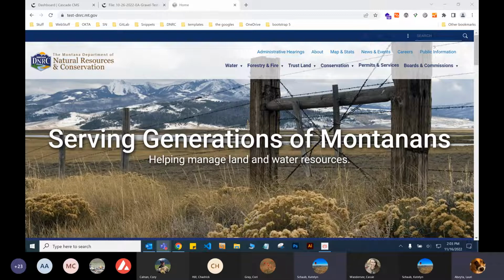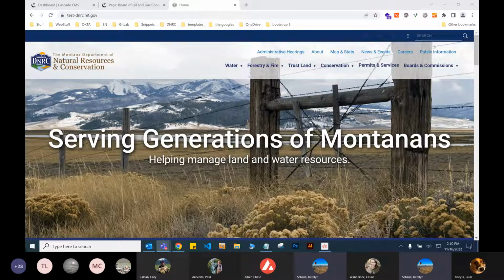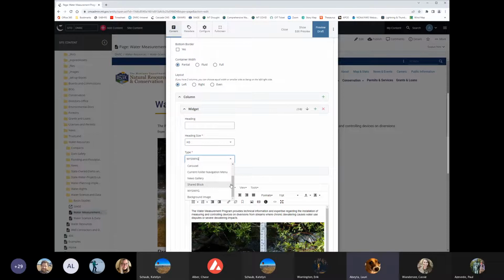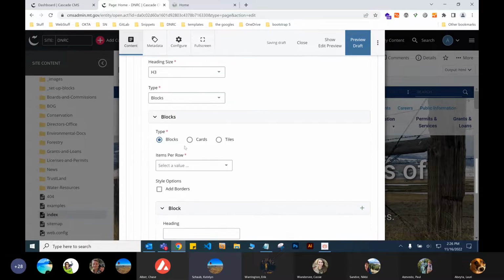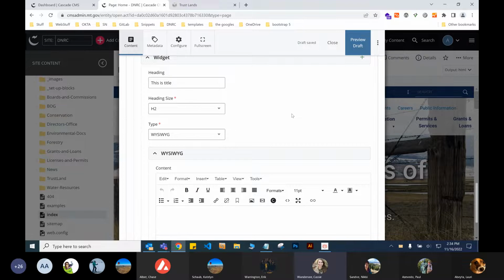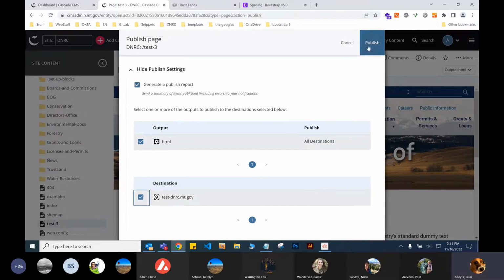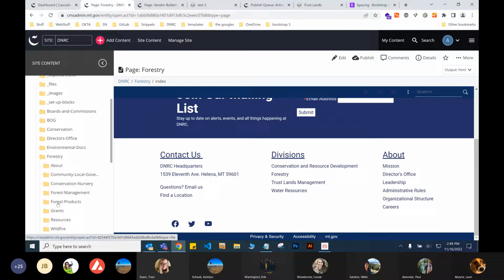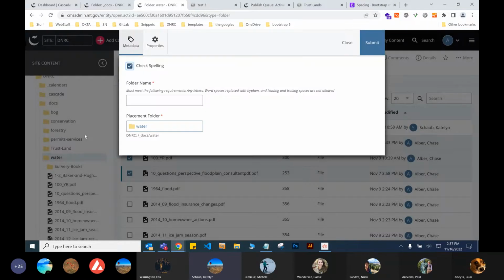DNRC Website Q&A 20221116